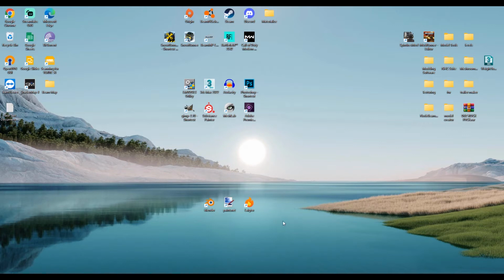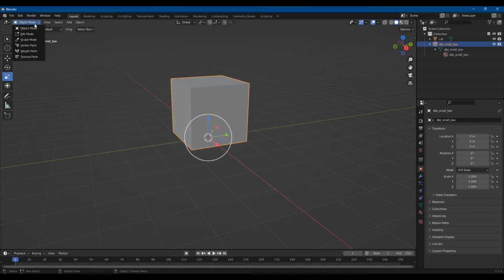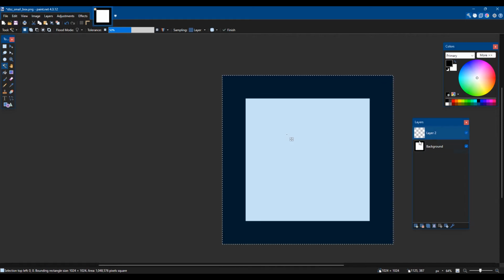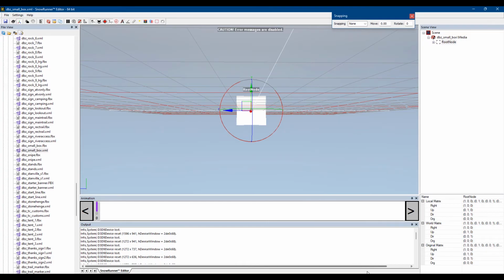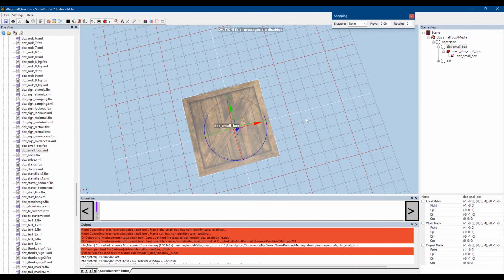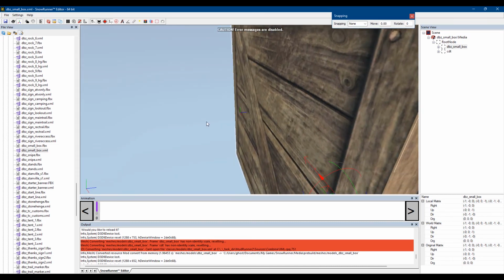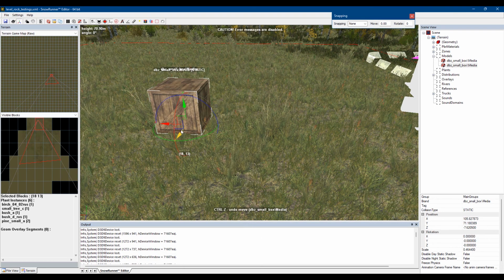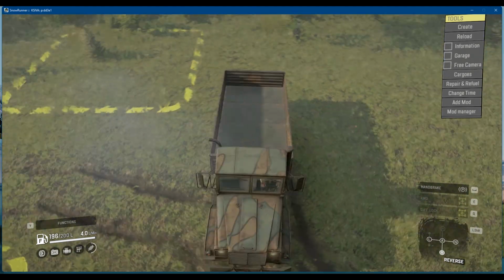How make a SR custom asset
This  is a how to for creating custom assets for SR. Follow along to make ur own box, and establish a basis for ccreating custom objects for SR.

Sorry for tje length of video but alot need to be explaned, and subtsance can speed up the process.  Enjoy all Dubz.